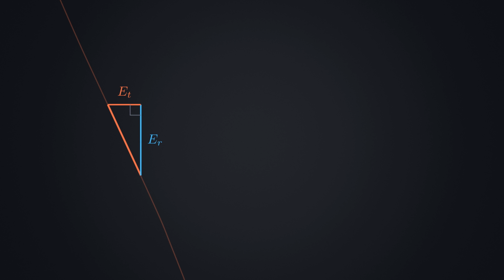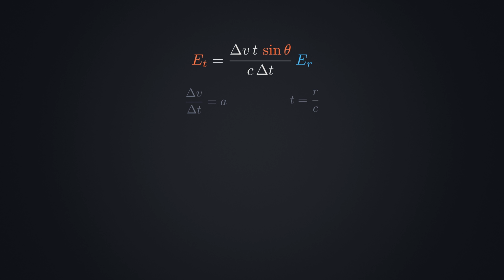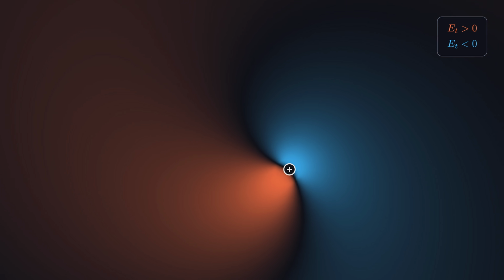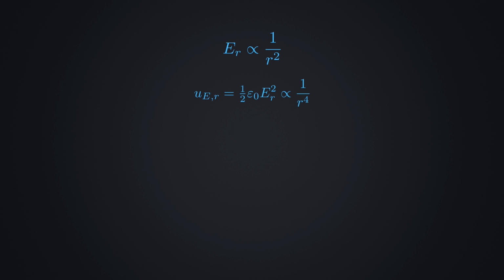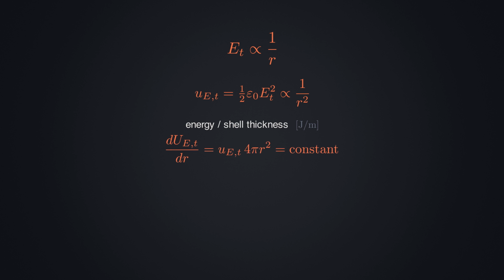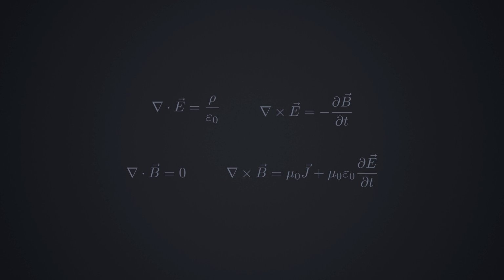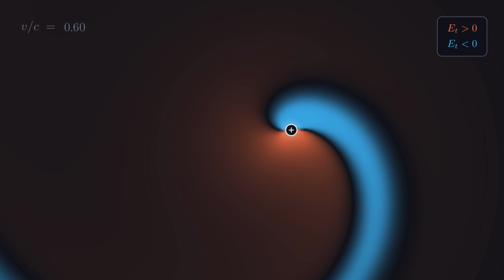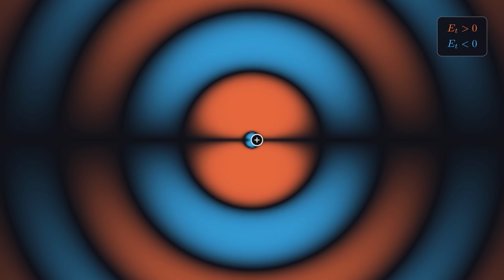Why Accelerating Charges Radiate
How can an accelerating charge create light? In this video, we build an intuitive geometric picture of electromagnetic radiation using only Coulomb’s law, relativity, and simple field-line arguments, without starting from Maxwell’s equations.
Inspired by the beautiful argument presented in Electricity and Magnetism by Edward M. Purcell and David J. Morin (3rd edition, Cambridge University Press). This video is a visual exploration of the idea, with my own explanations, animations, and extensions.

Chapters:
0:00 Hook
0:14 The Three Rules
3:04 The Field-Line Experiment
5:53 Deriving the Radiation Field
7:40 Visualizing the Electric Field
8:28 Why Radiation Travels Far
10:46 The Origin of Light
11:48 The Relativistic Case
12:58 Conclusion

Reference:
E. M. Purcell & D. J. Morin, Electricity and Magnetism, 3rd Edition, Cambridge University Press (2013), Chapter 11.